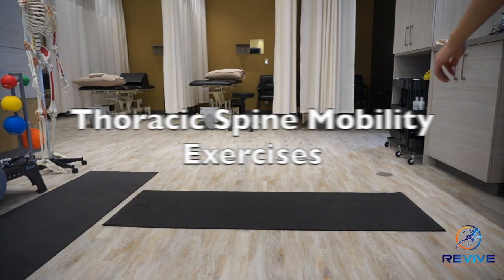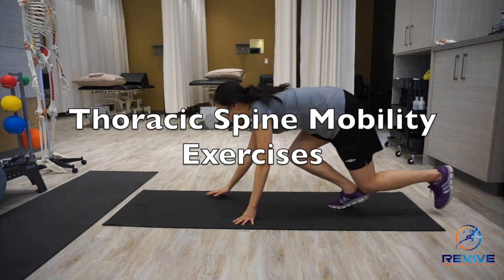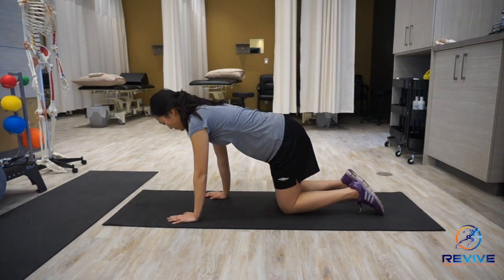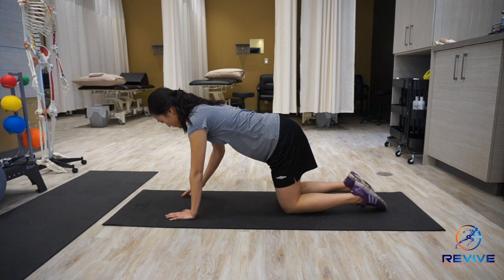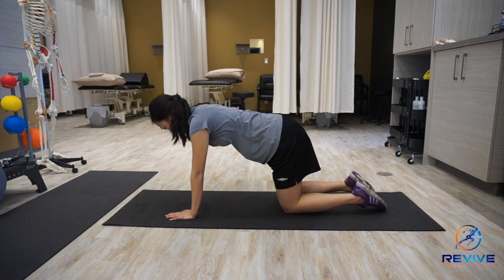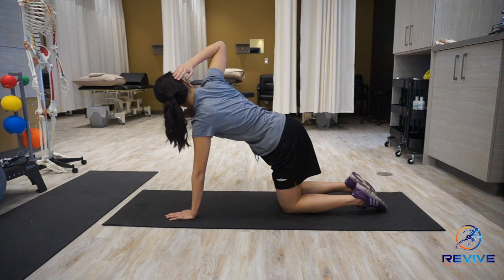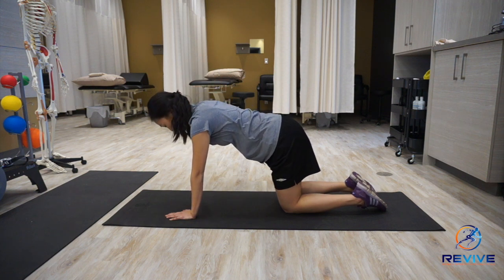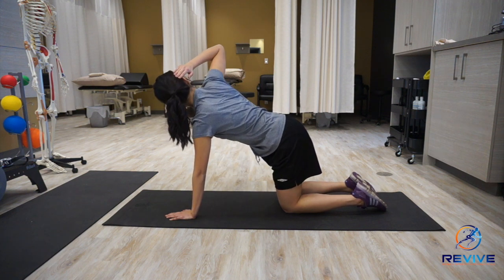Thoracic spine mobility exercises